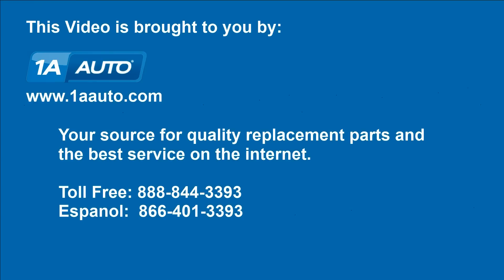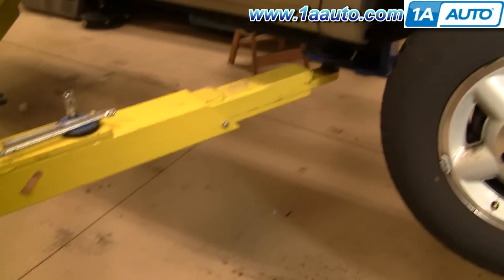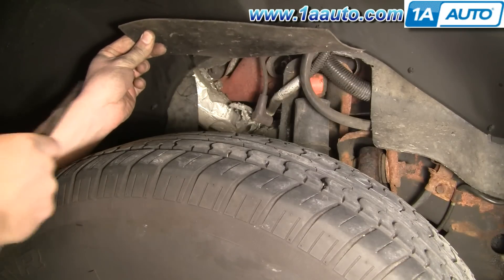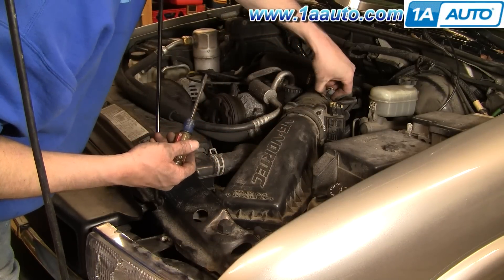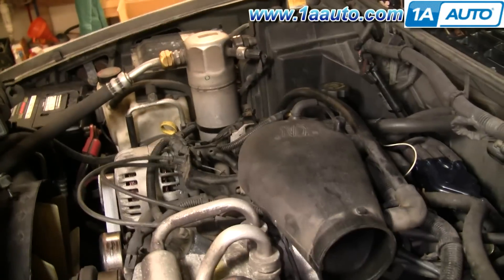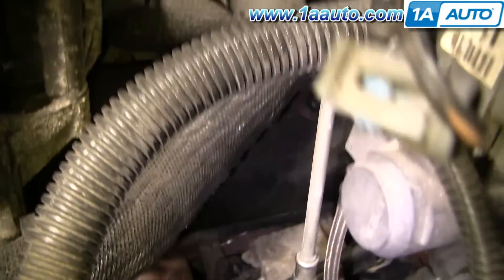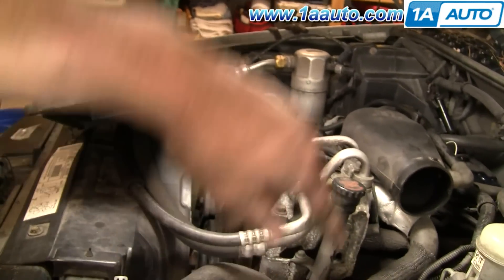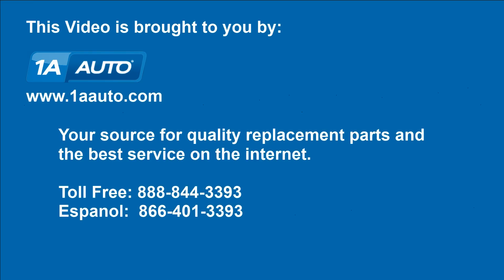How To Replace Spark Plug Wires 94-05 Chevy Blazer S10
1A Auto shows you how to repair, install, fix, change or replace spark plug wires on a 2000 Chevrolet S10 Blazer 4.3L. This procedure is similar for most S10 Blazers and S15 Jimmys of this era and the basic procedure can be applied to many other makes and models as well.

This repair was done on a 2000 Chevrolet Blazer LS 4.3L Sport Utility 4-Door 4WD Automatic and the process should be similar on the following vehicles:
1995 Chevrolet Blazer
1996 Chevrolet Blazer
1997 Chevrolet Blazer
1998 Chevrolet Blazer
1999 Chevrolet Blazer
2000 Chevrolet Blazer
2001 Chevrolet Blazer
2002 Chevrolet Blazer
2003 Chevrolet Blazer
2004 Chevrolet Blazer
2005 Chevrolet Blazer